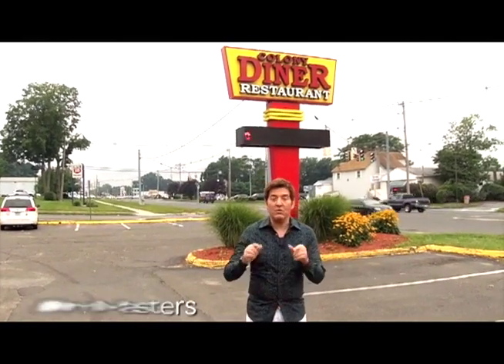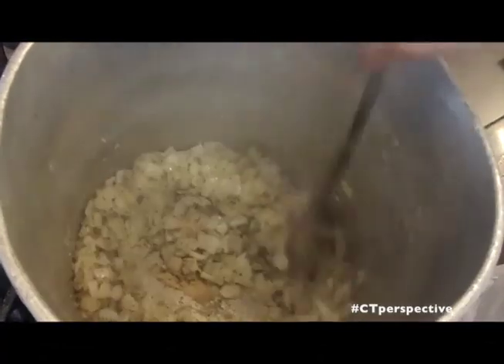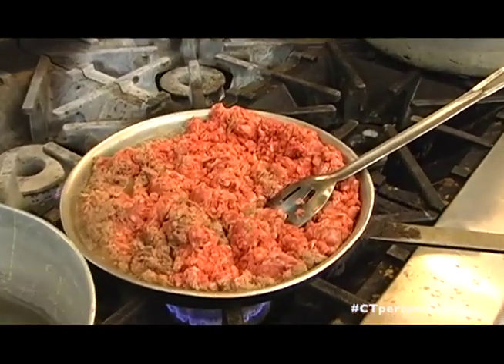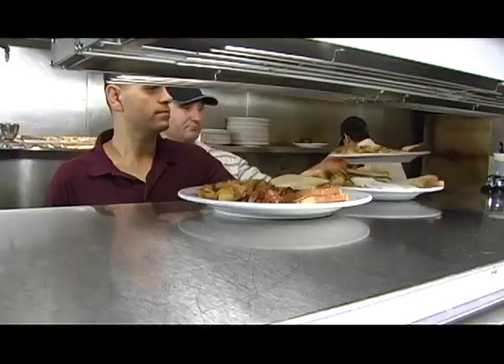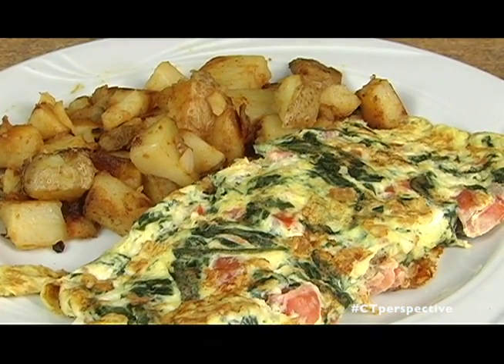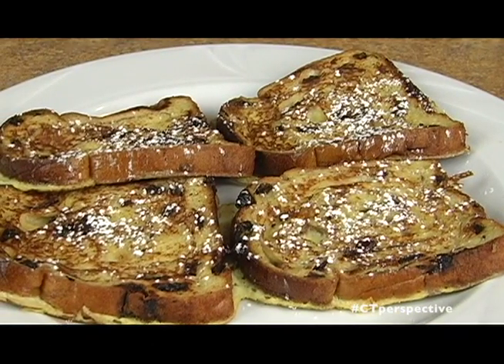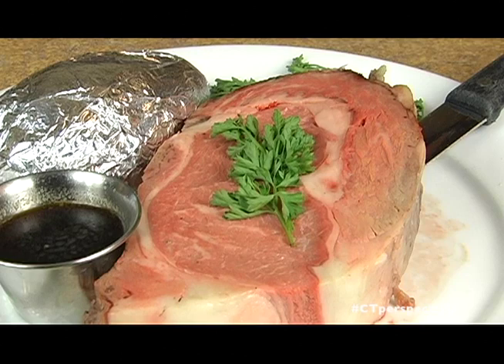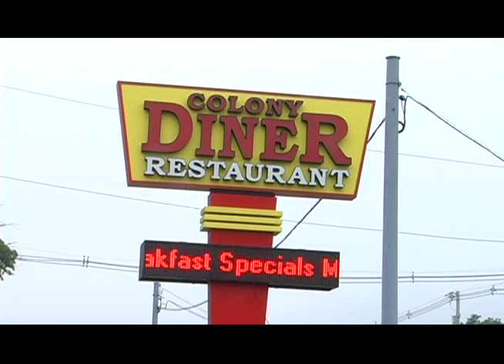Colony Diner on CT Perspective TV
Colony Diner in Wallingford